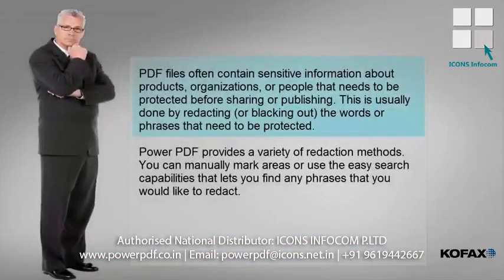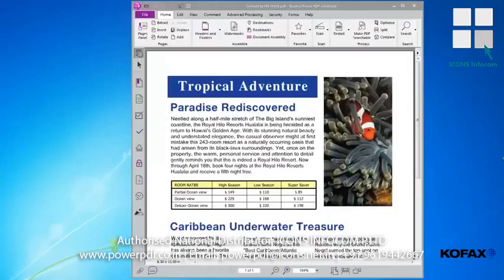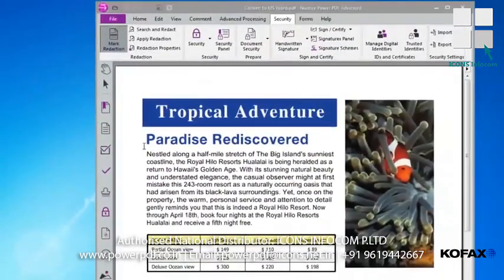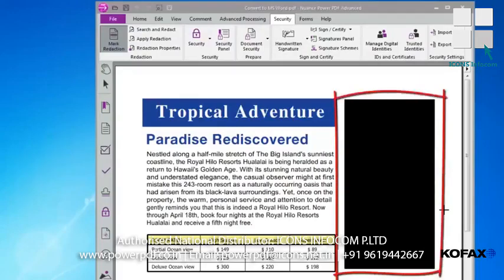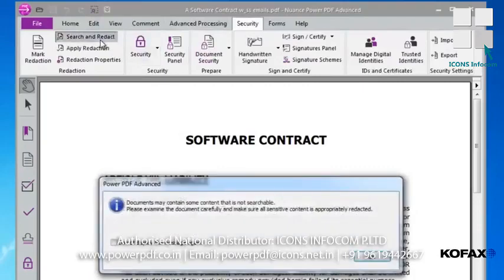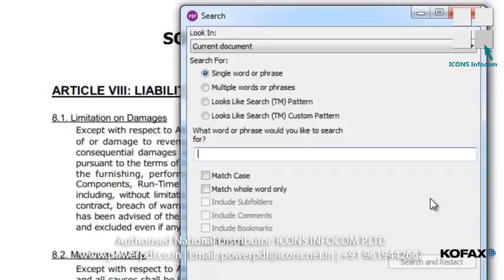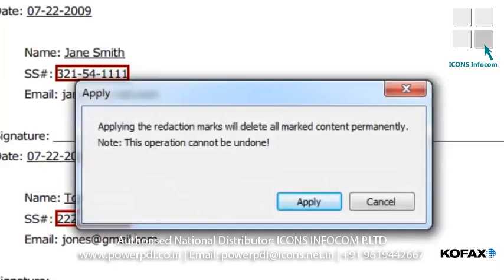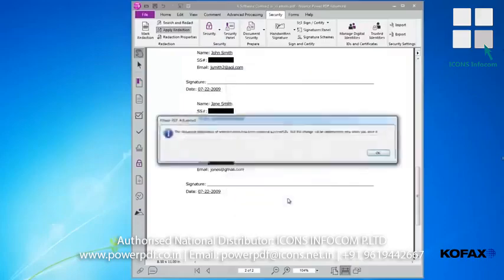Transform Your Document Management: Kofax Power PDF Training Unveiled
In today's fast-paced digital landscape, the ability to manage and protect sensitive information is paramount. ICONS Infocom is proud to present our latest training video focused on Kofax Power PDF, specifically highlighting the essential feature of redaction. This comprehensive guide will empower users to effectively redact confidential information, ensuring compliance and safeguarding privacy.

Join us as we delve into the functionalities of Kofax Power PDF, demonstrating step-by-step how to utilize the redaction tool to permanently remove sensitive data from your documents. Whether you're a seasoned professional or new to document management, this training video is designed to enhance your skills and streamline your workflow.

Don't miss out on this opportunity to elevate your document handling capabilities. Watch the video now and take the first step towards mastering Kofax Power PDF!

📌 Buy from National Distributor:
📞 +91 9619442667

convert pdf to word form using kofax power pdf,
kofax power pdf for mac,
how to copy a tick from a pdf on kofax power pdf,
kofax power pdf compare,
how to edit tick boxes in pdf on kofax power pdf,
tungsten automation kofax power pdf,
how to erase text in pdf using kofax power pdf,
kofax power pdf batch processing,
kofax power pdf review